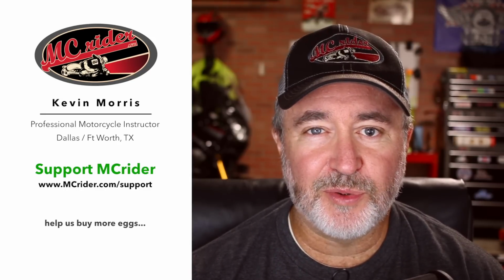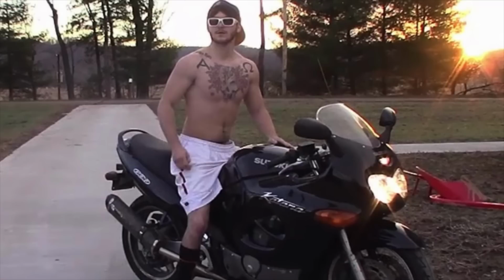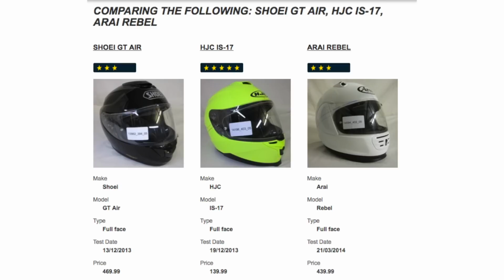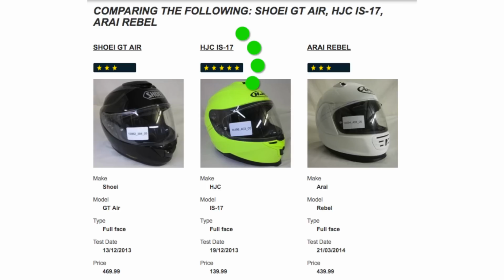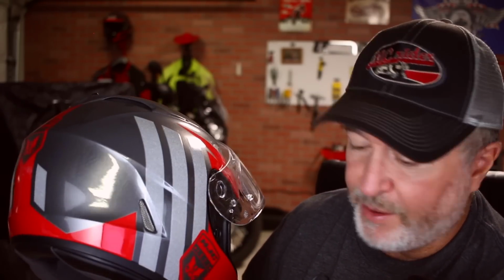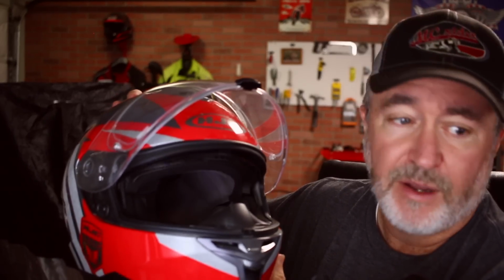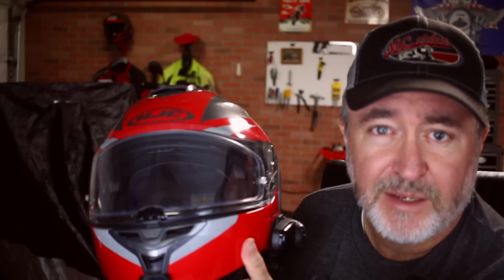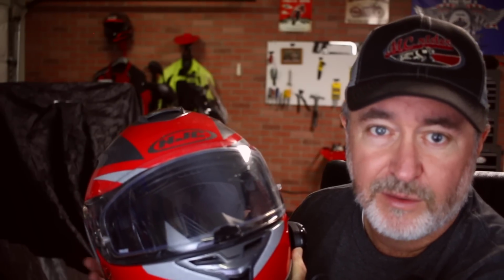Why motorcycle gear? - Episode - 33 MCrider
This week we make a case for motorcycle gear. The full face helmet is the most important piece of motorcycle gear you can wear.

How to get the right fit for your motorcycle helmet:

FITTING GUIDE
We recommend you invest time trying on as many helmets as possible. Once you’ve found those that fit you best, you can then choose the helmet with the highest SHARP rating for the best possible protection.
  Every head shape is different, so we’ve pulled together some tips to help you choose the right fit.
1. GET MEASURED
Your safety is too important to simply guess your size. Before trying on any helmets you need to make sure you know your exact head size. Measure around your head just above the ears and take a measurement at the forehead. This measurement is a good starting point and will correspond with a particular brand's size (always bear in mind a medium in one brand may be different to medium in another). Getting the right fit is paramount, so don't be tempted to go for another size if your dream helmet is out of stock.
2. TRY IT ON
Ok, so you've chosen a helmet to try. Now place it firmly on your head, securing the chin strap so you can fit two fingers between the helmet and your jaw. If the helmet has a quick release buckle then take your time adjusting the strap. Once on, you should be able to feel the helmet against the whole of your head - without feeling ‘pressure points' or the helmet leaving red marks. Once you're happy, keep it on for a few minutes to make sure it's comfortable.
3. CHECK THE FIT
Secure the strap and try rotating the helmet from side-to-side. If you're wearing a full face helmet your cheeks should follow the helmet's movement, while remaining in contact with the cheek pads firmly and comfortably. If the helmet moves or slips on your head it's probably the wrong size. Next, try tilting the helmet forwards and backwards. Again, if it moves or slips it's probably the wrong size.
4. WILL IT STAY ON?
You want to know the helmet you buy will stay firmly on your head in a crash. Make sure the chinstrap is done up and tilt your head forward. Ask someone to try and roll the helmet off your head by carefully pushing up from the rear of the helmet at its base. If you can roll it off in the showroom, then it's sure to come off in a crash.

MCrider offers weekly motorcycle training that helps you become a better rider. The motorcycle training will focus on road strategies, motorcycle control and inspirational videos to help you get more enjoyment from your motorcycle.